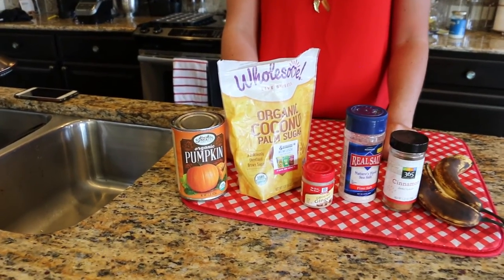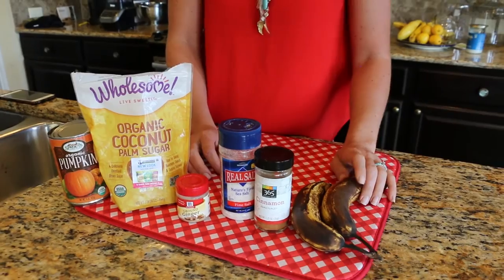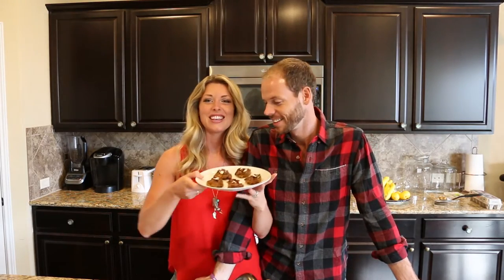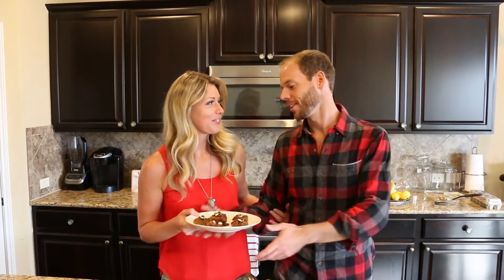Pumpkin Pie Cupcakes from the Bikini Abs Holiday Edition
Sending lots of love & motivation for a great week,